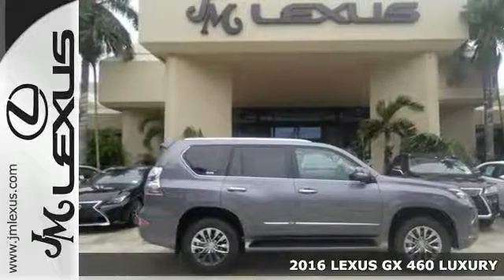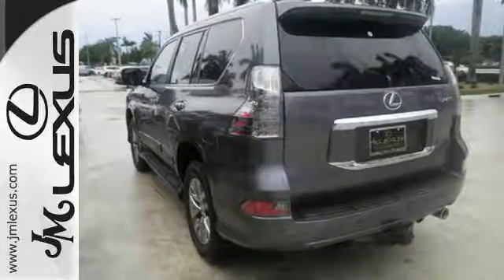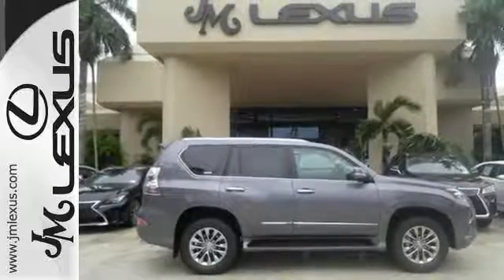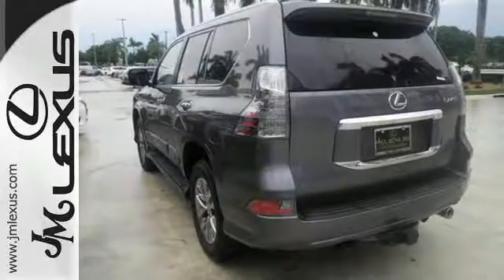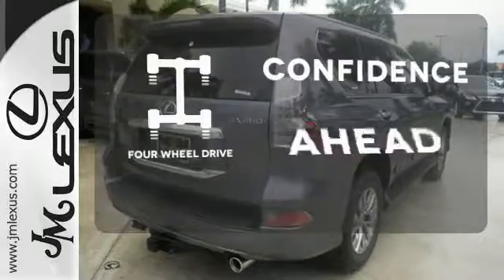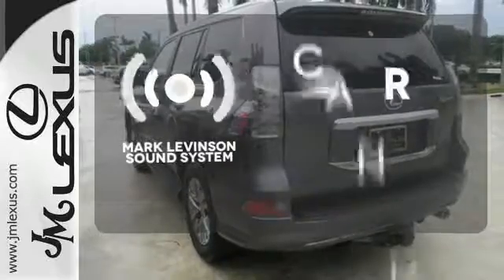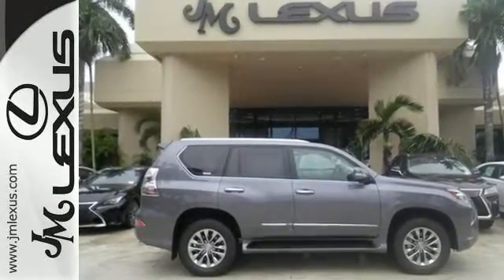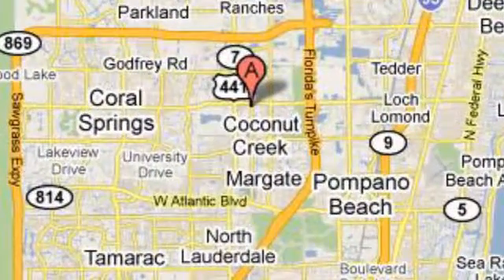New 2016 LEXUS GX 460 LUXURY Margate FL Fort Lauderdale, FL #608292 - SOLD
Year: 2016
Make: LEXUS
Model: GX 460 LUXURY
Trim: Luxury
Engine: 4.6L V8
Transmission: Automatic 6-Speed
Color: Nebula Gray Pearl
Interior: Sepia leather with Mahogany trim
Stock #: 608292
VIN: JTJJM7FXXG5143019
You are currently viewing a new 2016 LEXUS GX 460 LUXURY with JM Lexus the #1 Volume Lexus Dealer since 1992! Thank you for your interest. We look forward to working with you. Stock #: 608292 Exterior: Nebula Gray Pearl Interior: Sepia leather with Mahogany trim Trim: Luxury JM Lexus 5350 West Sample Rd Margate FL 33073

Address:
5350 W Sample Rd